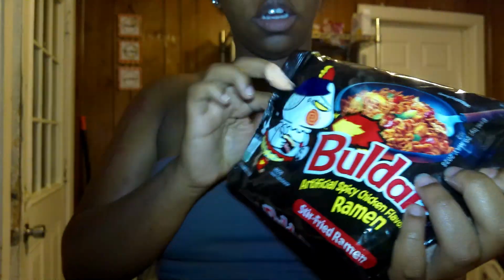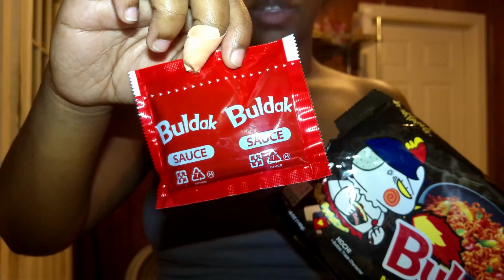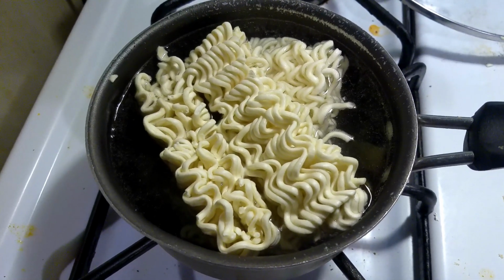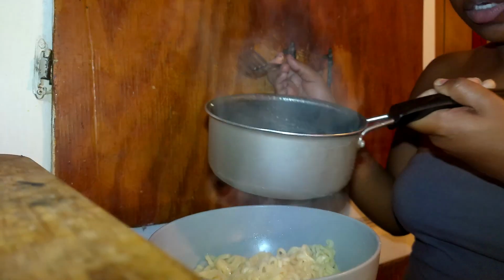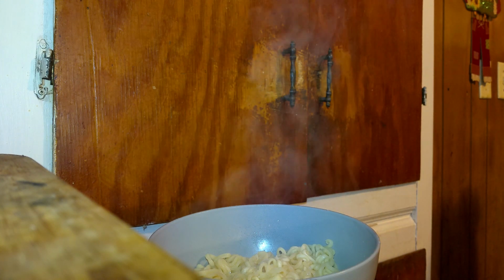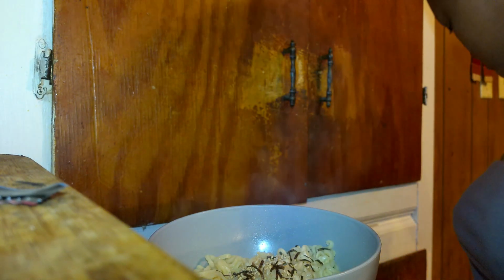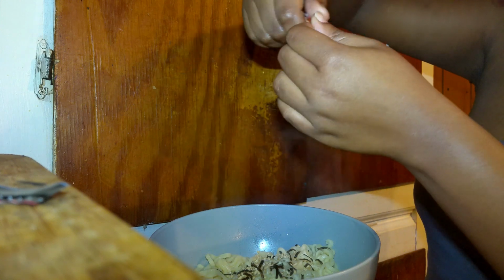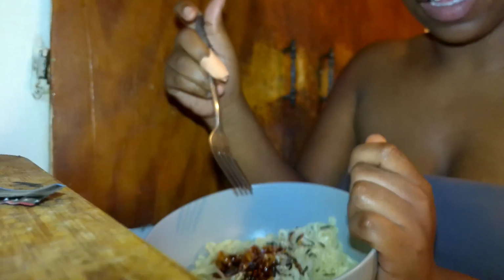ramen. mukbang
we should be friends
tronadak
X
tronada_k
Tronadak

Q&A
birthday: may 28
age: 26
camera: 4K Ultra Camera
edit: capcut